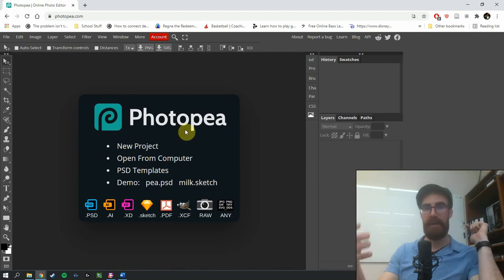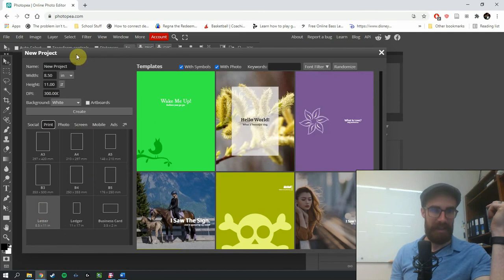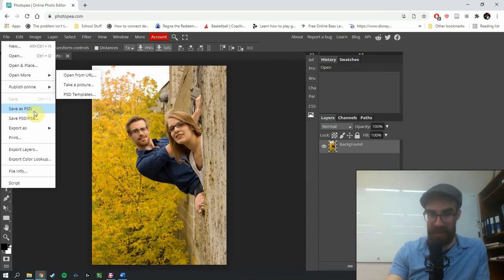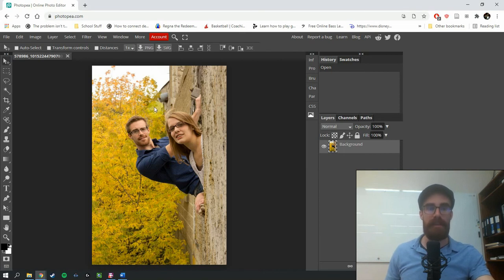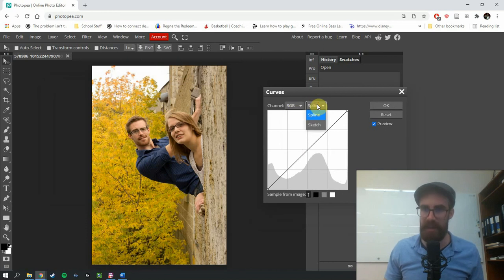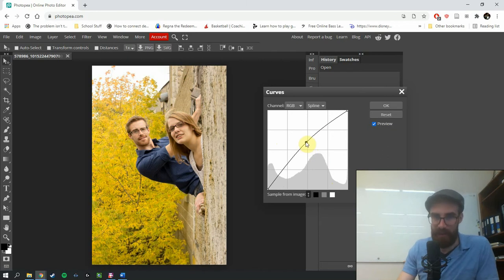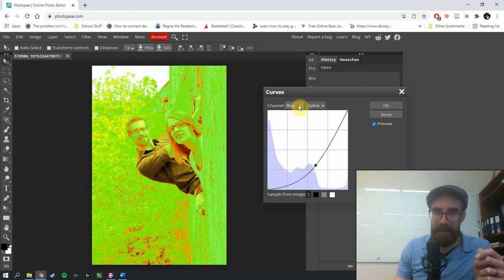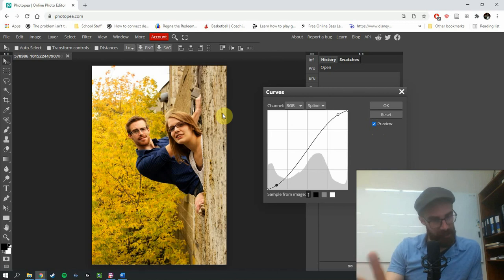Photopea Tutorial 1 - Editing curves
This video shows the first thing I would like you to learn how to do in photo editing - adjusting the curves of a picture. This is a quick way to change the colour composition of a photo, creating more contrast and a more visually appealing photo.